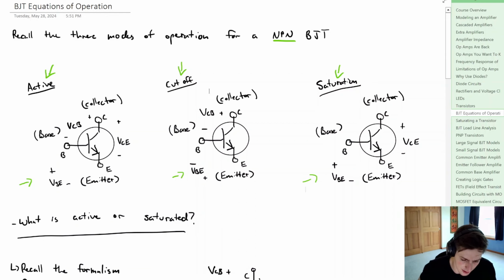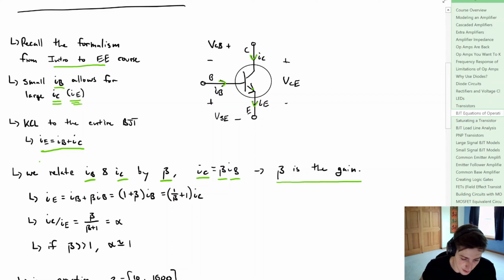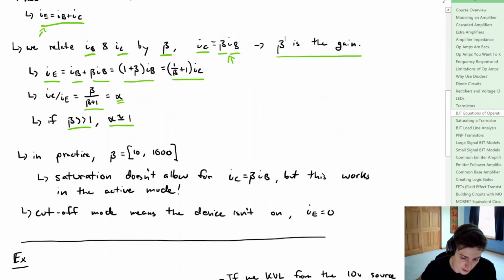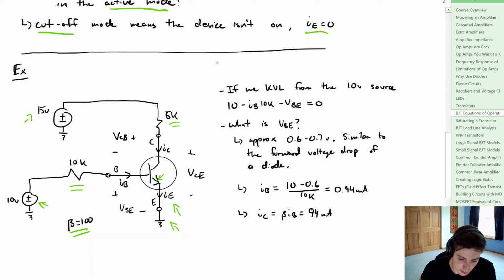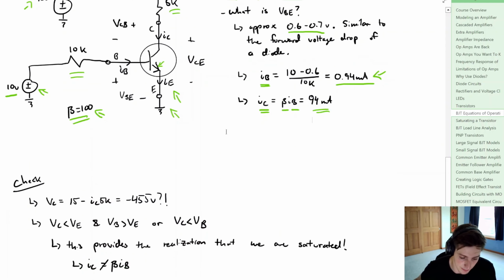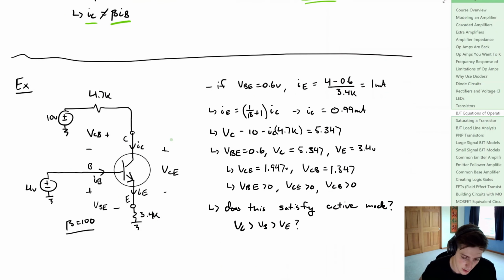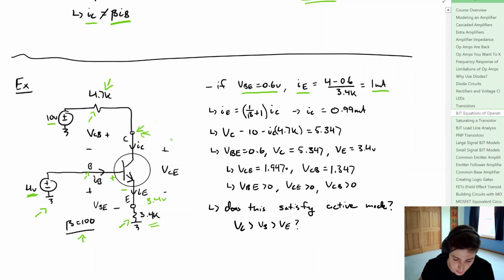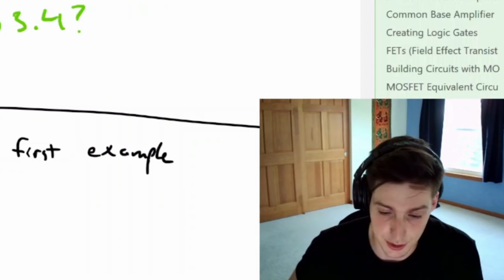Is the Transistor Active or Saturated? - Electronics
The NPN BJT has three different modes to look at; cut off, active, and saturated. Checking and verifying that the assumptions made were correct is the most important step.